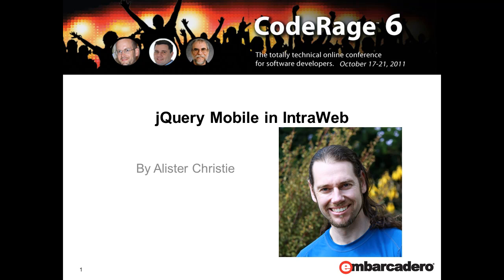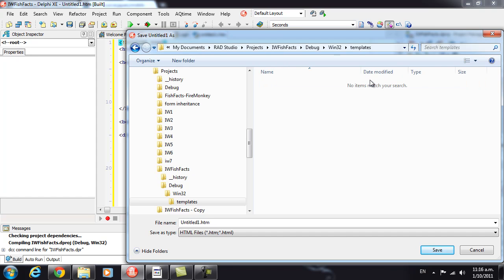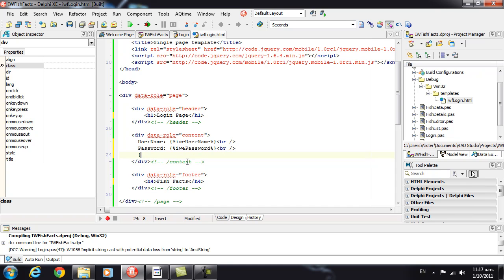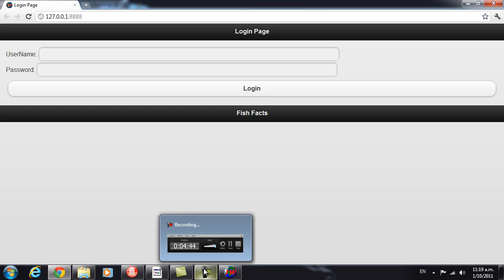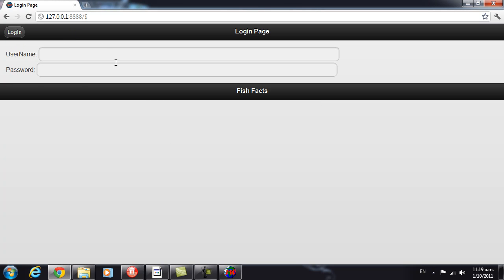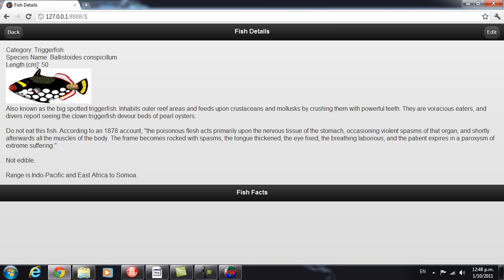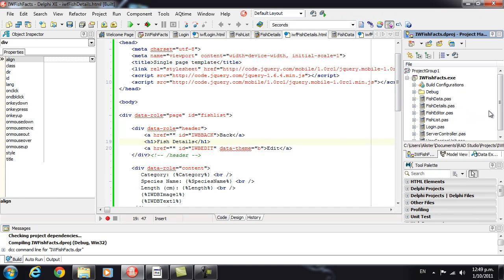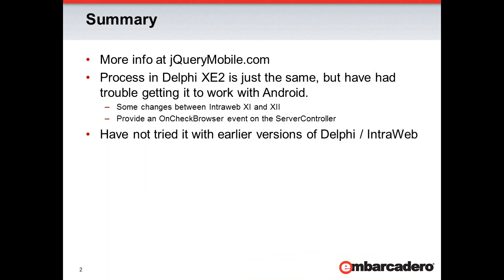Delphi Programming Tutorial #63 - Using jQuery Mobile in IntraWeb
Here Alister Christie continues the project in the last video on IntraWeb to "mobilize" it.  This is done by using jQuery Mobile.  This presentation was originally recorded for CodeRage 6.